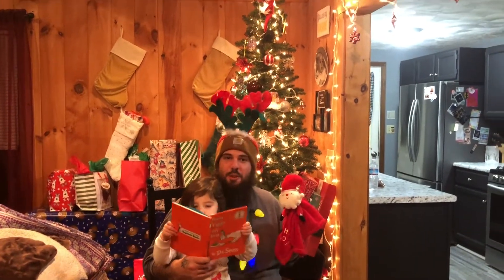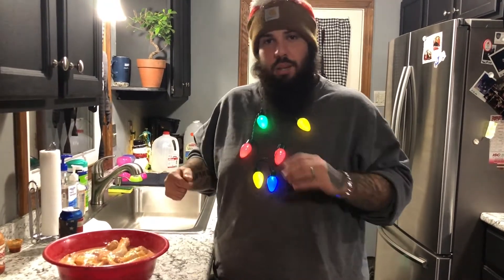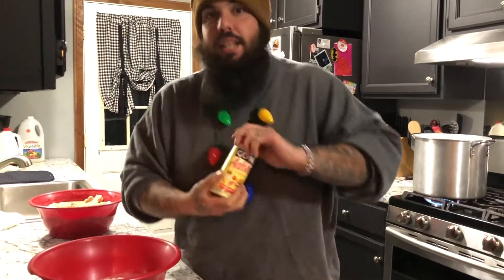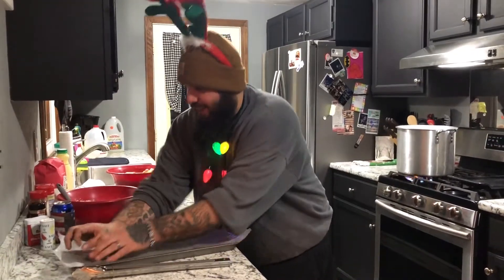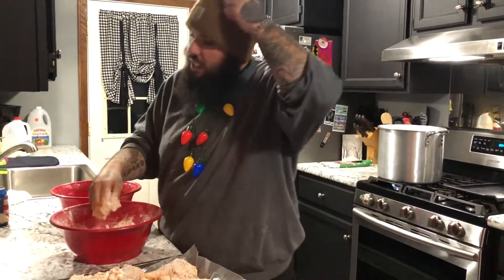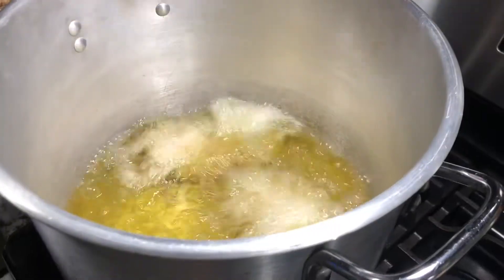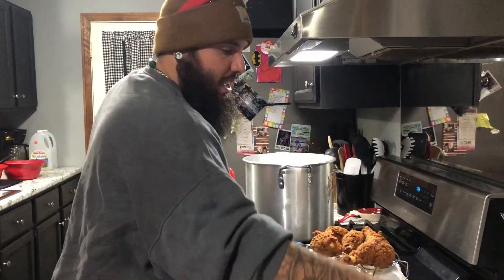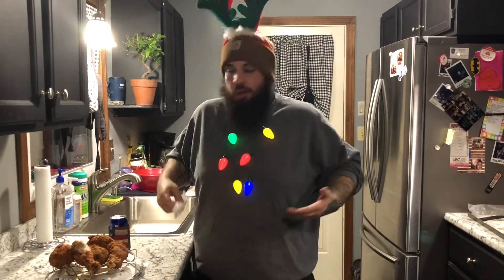Fried Chicken | Sig’s Kitchen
Hello and Welcome to Sig’s Kitchen!

Drum roll please because in this video we make drumsticks!